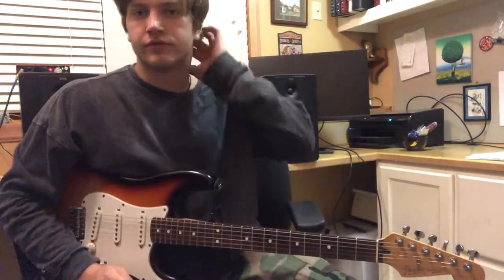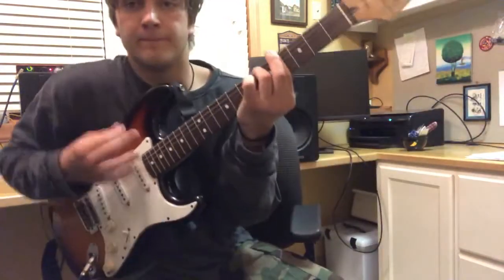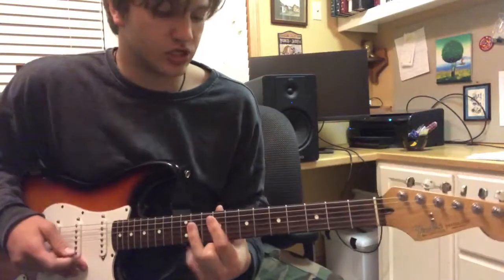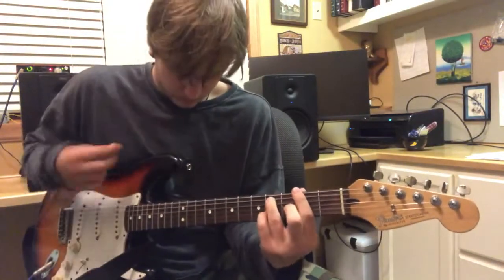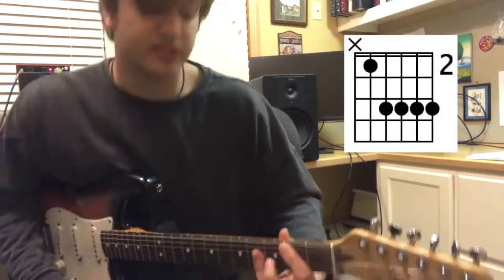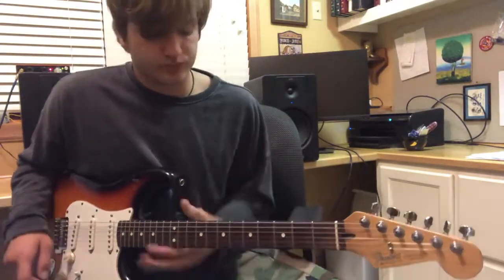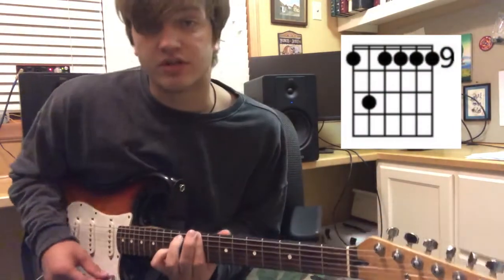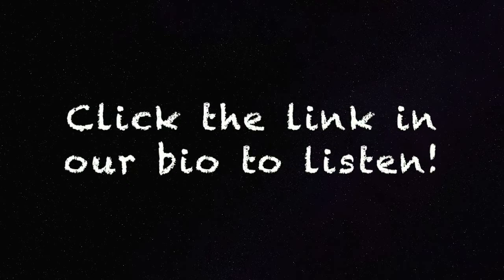Silver Warehouse - "The Mood" Guitar Tutorial